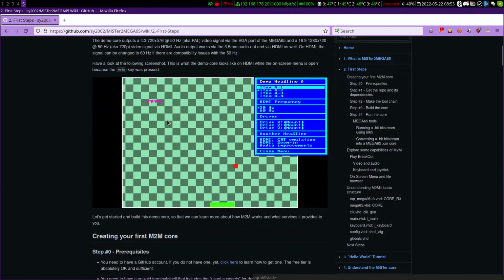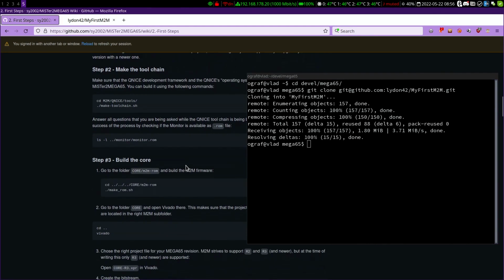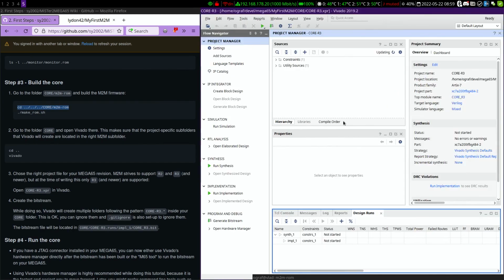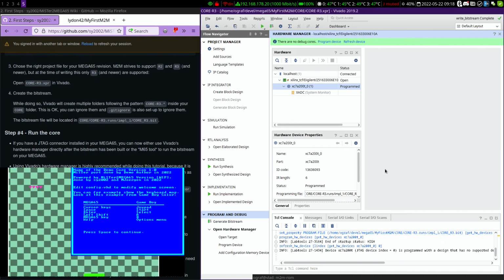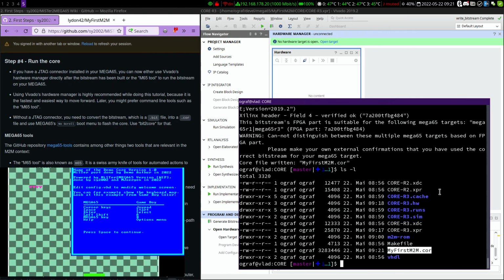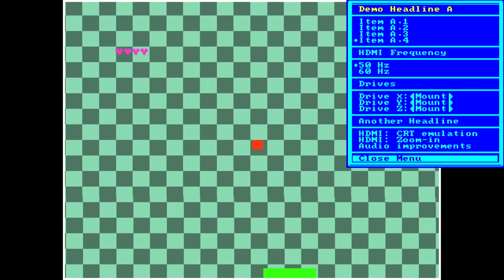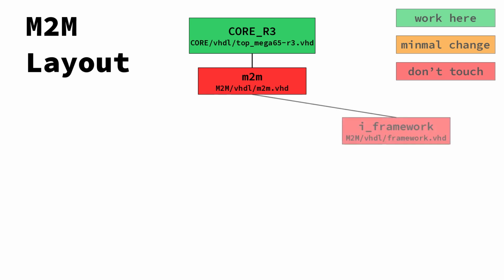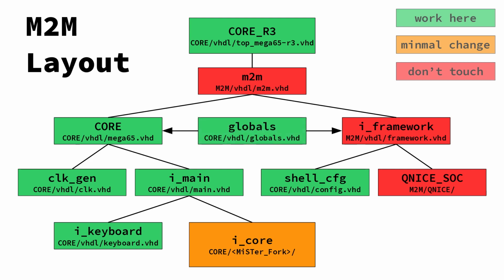MiSTer2MEGA65 Tutorial Part 1 - First Steps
The first step is to get acquainted with the M2M framework: Forking the framework and building the democore. In addition an overview of the components of the Frame work is given.

This video is part of the MiSTer2MEGA65 Tutorial Series.

If you have questions or corrections, please post them in the comments, so other people can benefit. If you're having trouble with your own core development, the MEGA65 discord is the best place to get help.

Chapters:
0:00 - Intro
0:57 - Creating the repository
4:42 - Building the Democore
8:21 - Sending the bitstream
12:47 - Testing Democore
16:22 - Framework Structure Overview
21:21 - Outro